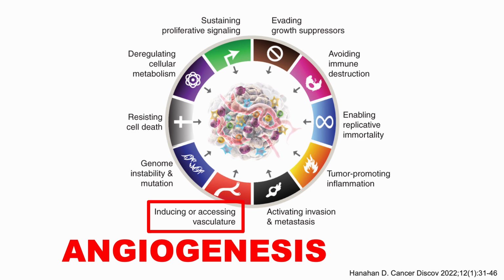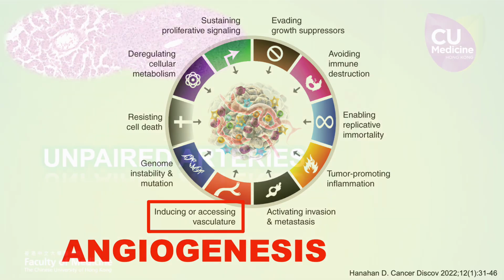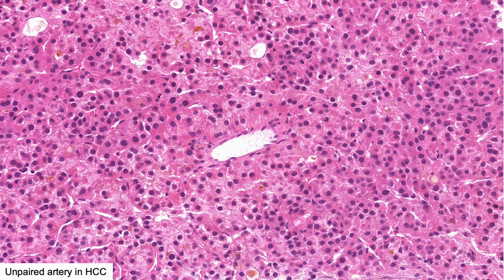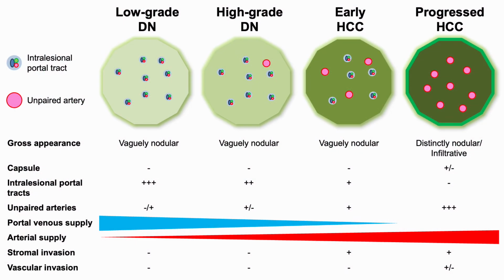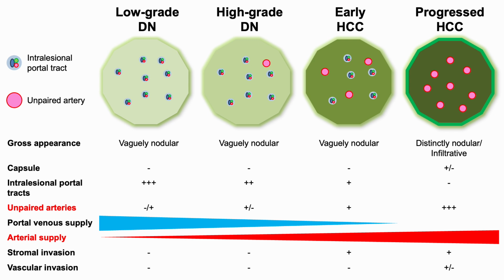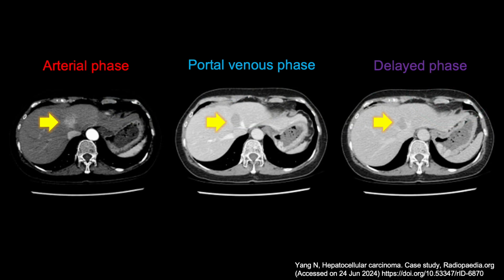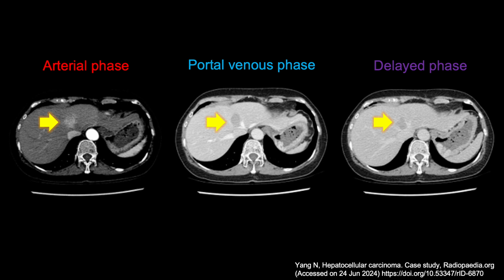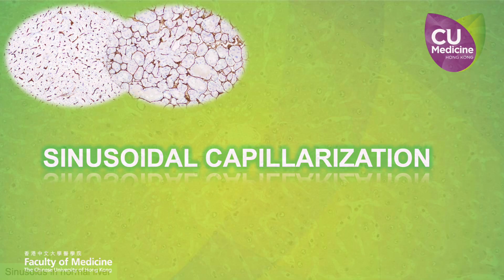Liver Cancer Vasculature - Pathological Characteristics and Clinical Implications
In this engaging 6-minute video, we'll explore the intriguing realm of hepatocellular carcinoma (HCC), a lethal liver cancer, with a particular focus on its unique aberrant vasculature: unpaired arteries and sinusoidal capillarization. Discover how these unique unpaired arteries in HCC differ from the typical portal triads in normal liver tissue and understand their impact on disease progression and imaging diagnosis. We'll also examine sinusoidal capillarization in HCC, where sinusoidal endothelial cells lose their fenestrations and begin expressing CD34, transforming into typical capillaries. Learn about the powerful diagnostic potential of CD34 as a marker for HCC and see how it’s expressed in various liver lesions. Additionally, we'll introduce the two types of microvessels in HCC: capillary-like and sinusoid-like, and the fascinating concept of "vessels that encapsulate tumor clusters" (VETC). Understand how VETC is linked to aggressive tumor behavior and poor prognosis. Join us on this exciting journey into the vascular features of HCC!

00:00 Introduction
00:38 Unpaired arteries
02:20 Sinusoidal capillarization
04:29 Vessels that Encapsulate Tumor clusters (VETC)

Reference:
Liu K, Dennis C, Prince DS, Marsh-Wakefield F, Santhakumar C, Gamble JR, Strasser SI, McCaughan GW. Vessels that encapsulate tumour clusters vascular pattern in hepatocellular carcinoma. JHEP Rep. 2023 May 11;5(8):100792.